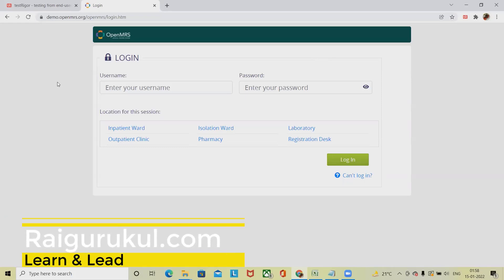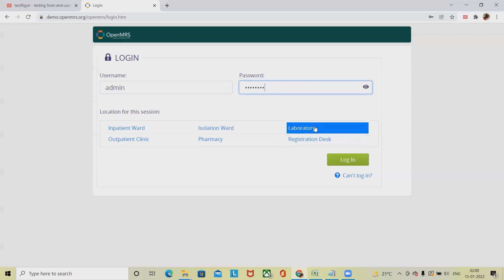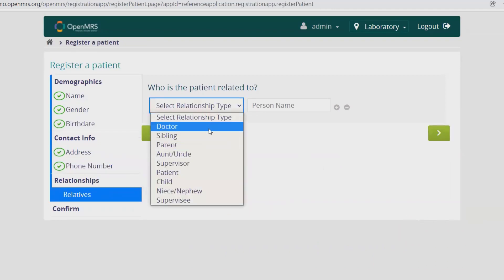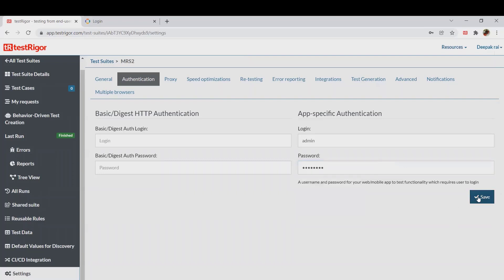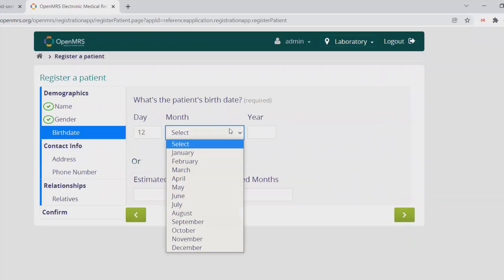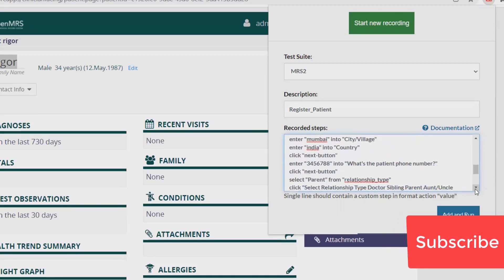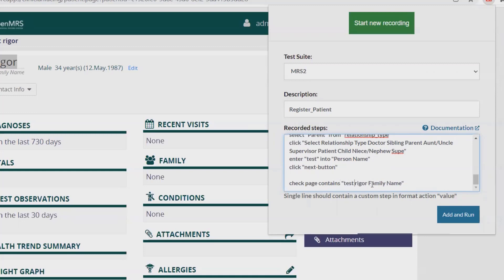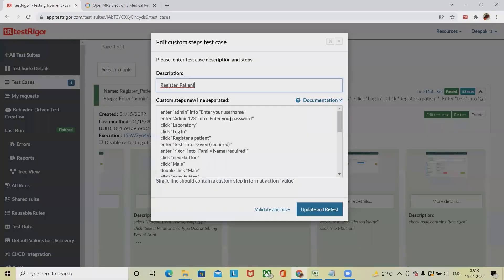Automating Medical Record System using Testrigor | Testrigor MRS Automation | Intelligent Automation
testRigor is the only platform that extracts unique issues from all the tests and enables you to adapt to the new changes with a few clicks of a button and a few plain-English words.

testRigor does the heavy lifting. Just focus on the right words to express what needs to be tested instead of getting bogged down with coding based on details of implementation and test maintenance. Build tests which run in all Desktop and Mobile browsers, and Native mobile applications.

In this video we covered how to add and use test data in testrigor